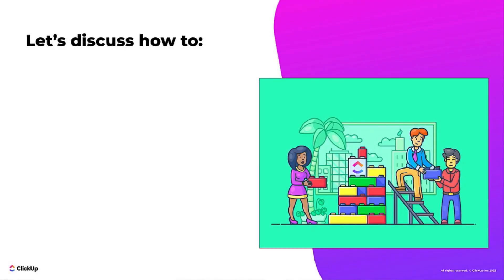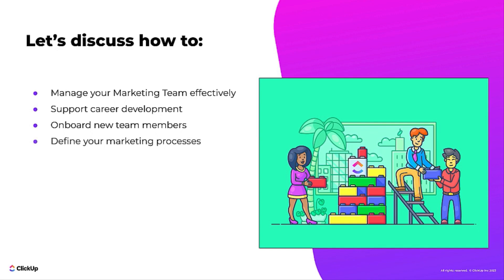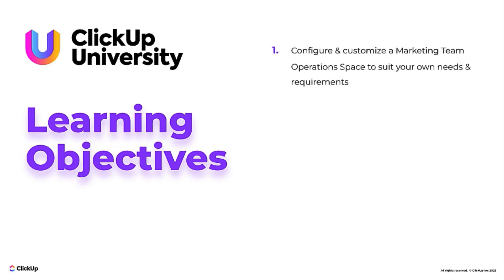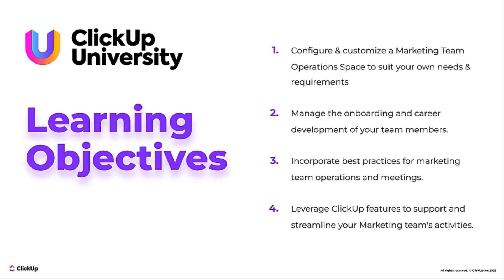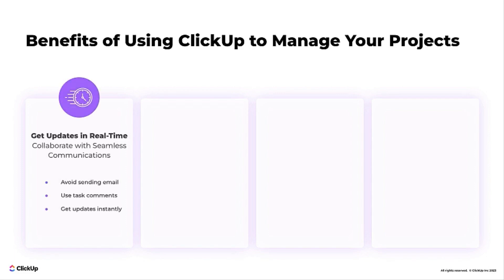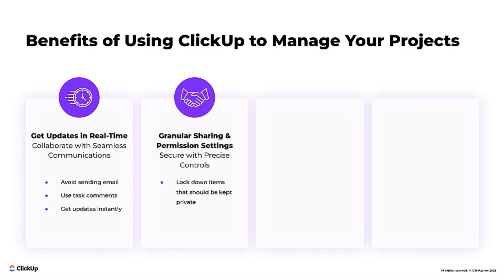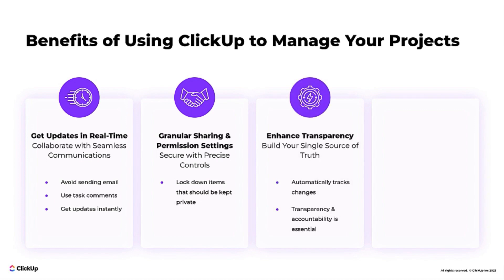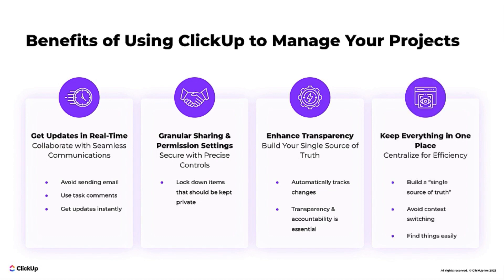Introduction to Marketing Team Operations in ClickUp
Learn to efficiently manage your marketing team with ClickUp. This video covers team operations, career development, onboarding, and marketing processes. Get pro tips, best practices, and customize the marketing operation space template. Enhance communication, secure content, and centralize information for better transparency and productivity.